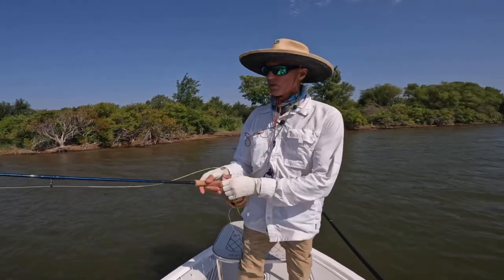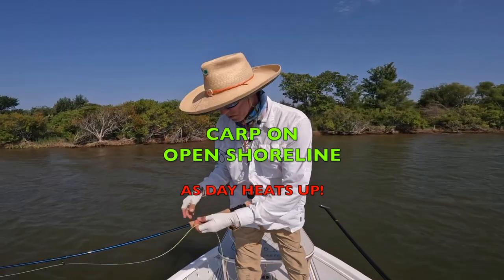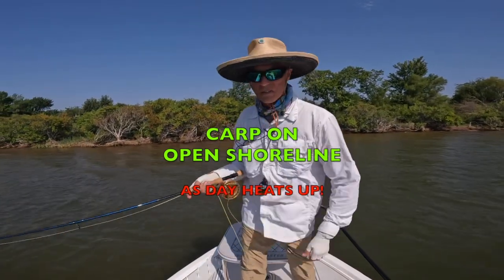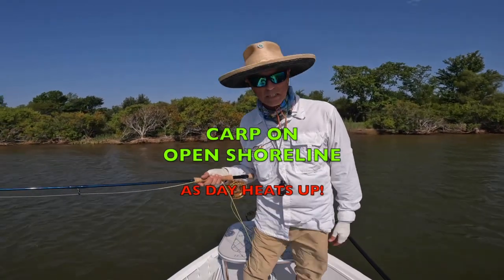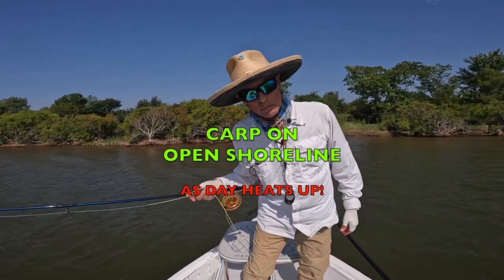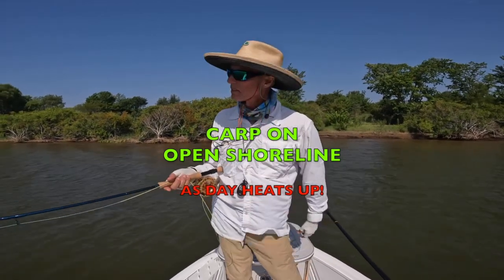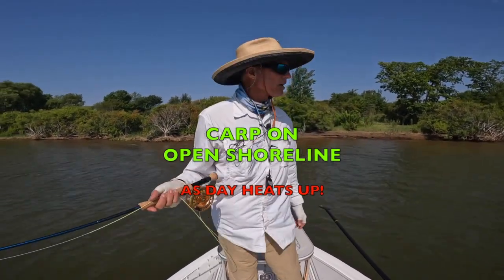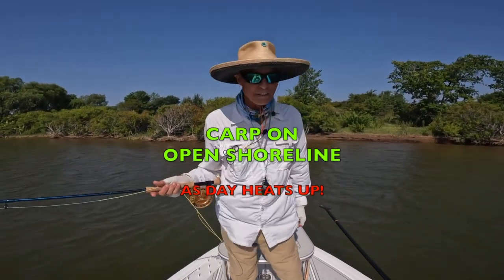Hot Water Carp on fly tip of the day WHERE ARE THEY? Long version @Texasflycaster so check it out!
Where do carp go when the Ray Roberts flats get too hot. Check out this fly fishing tip that will show you where carp go to keep their cool.

LONGTIME PROMOTIONAL PARTNERS WITH:
🔥THANKS TO THE MMI Crew for putting this one together!🔥